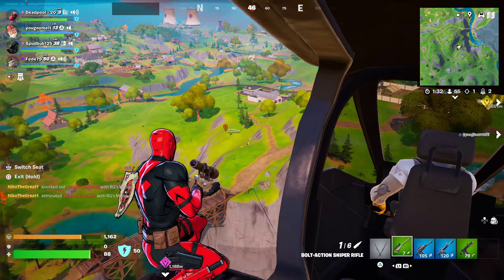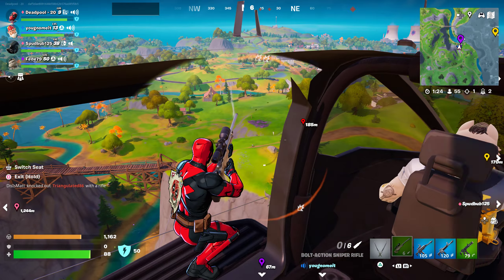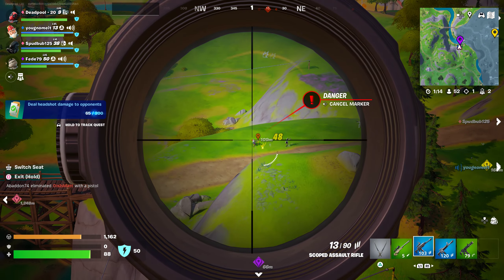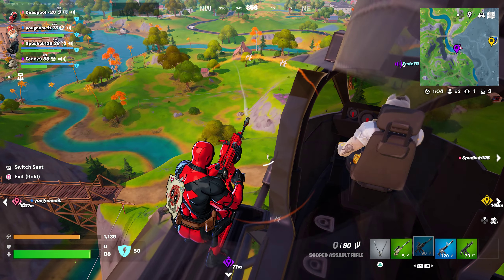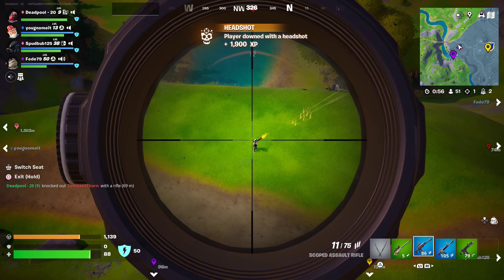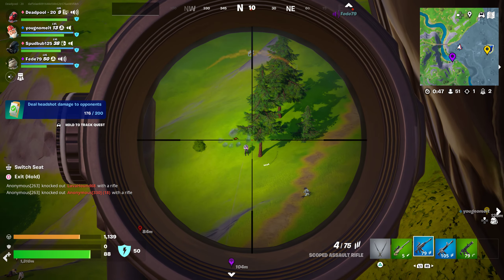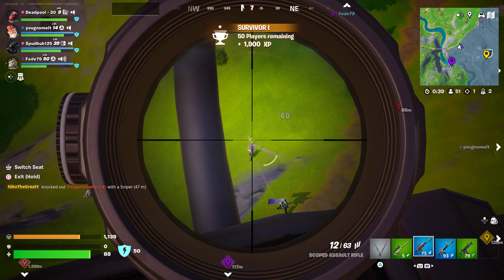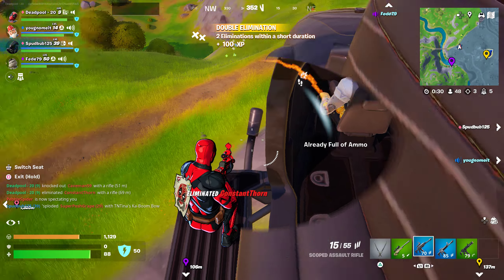Sniping out of the chooopaaaa